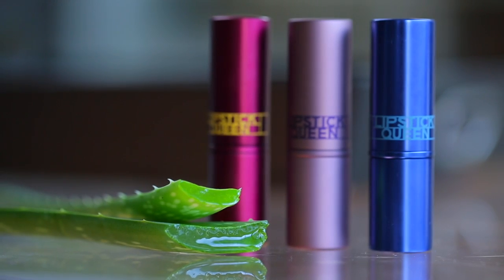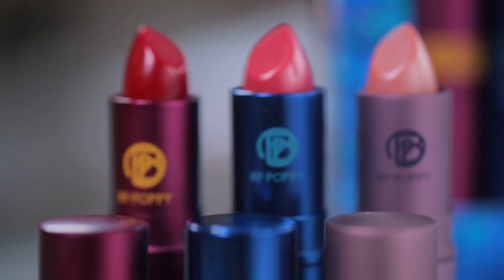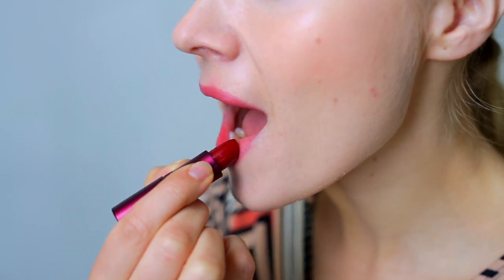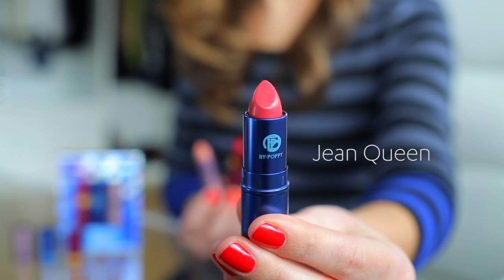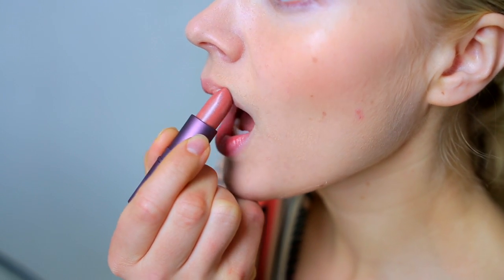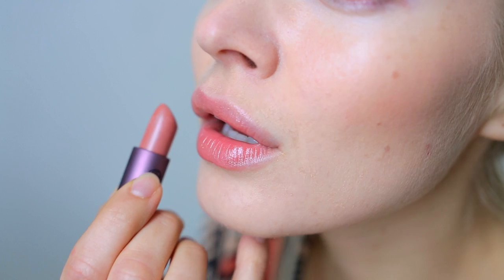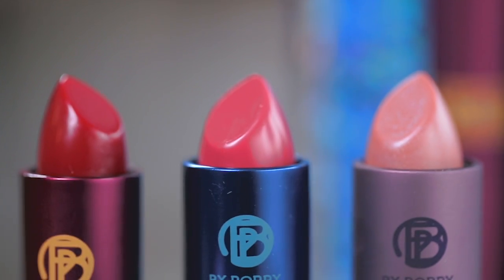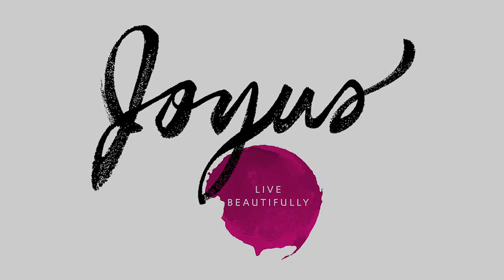Treat your lips to something special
This Hall of Fame lipstick trio was carefully curated to be your one stop shop for all things luscious lips. Each wearable, universally flattering shade is a top seller, and each one is best suited to a different look or time of day, so no matter where you go, they'll have you covered.

Products in this video:
Lipstick Queen - Hall of Fame (Set of 3)

New Episodes of Amazingly Affordable  every Monday!
What if you had access to the latest fashion and accessories at an affordable price? Meet Zoe Ruderman, People StyleWatch magazine editor and master of luxe for less. Each week, she will show you the season's must-have pieces and will demonstrate how to make them work in the real world -- on your budget.

Read what we have to say!

Live Beautifully
An expert team, finds you'll love, slice of advice